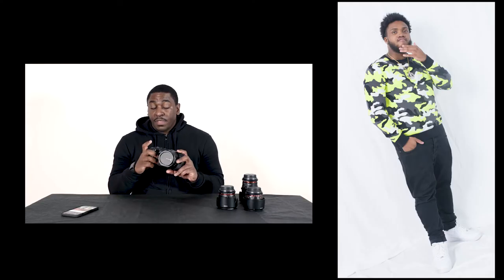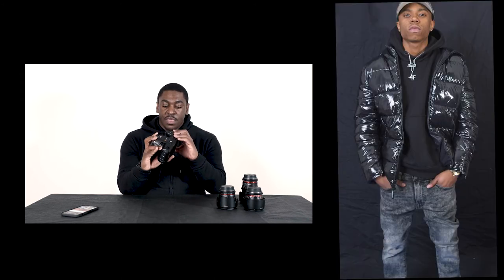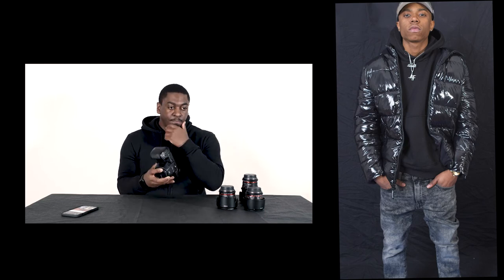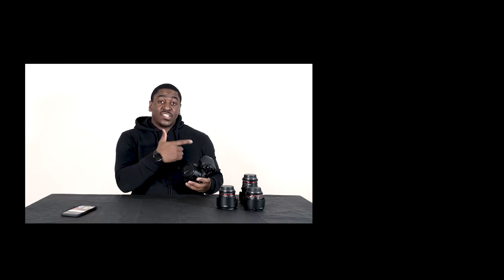Blackmagic Pocket Cinema Camera 6k - Photography Yes or No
I've been using my BlackMagic for a little over a year now, I've taken a few photos over my film career and it's not for me. A few friends have asked me to take pics and I have with my Sony A7s2 which I recently sold, Canon 70D, Canon 7D, and Canon T1rebel. So I decided to do it now with my BlackMagic and this is what happened.

Black Magic Pocket 6k
Rokinon 24mm T1.5 Cine Lens
GVM LED Light
SL- 60 LED Video Light